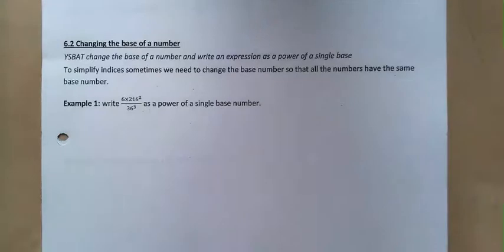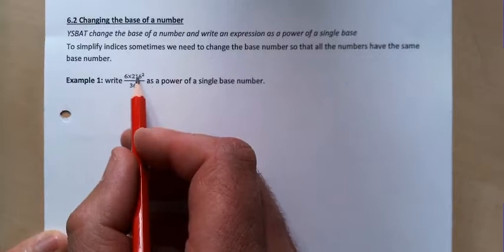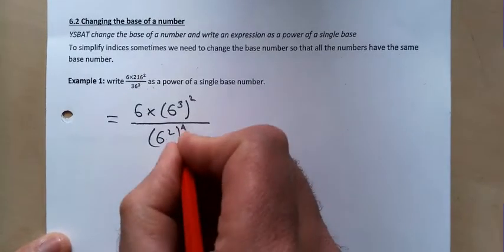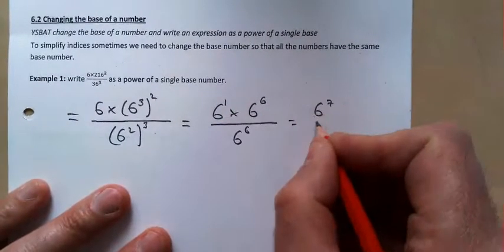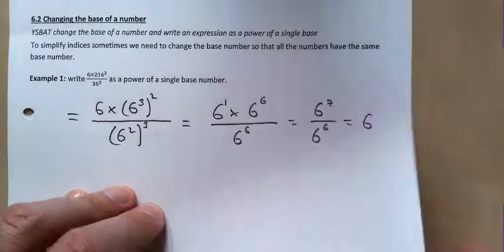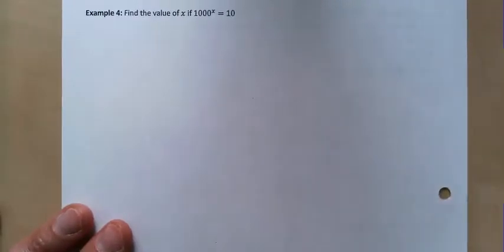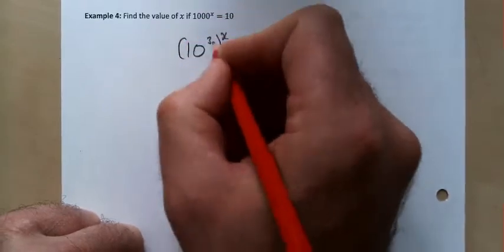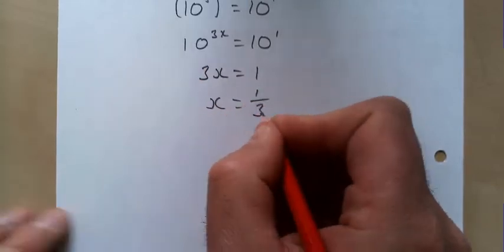CGS - Accel GCSE - notes - cpt 6 - b - Indices - changing base, solving index equations